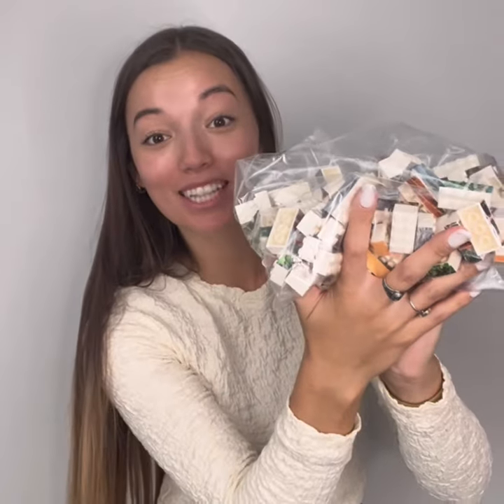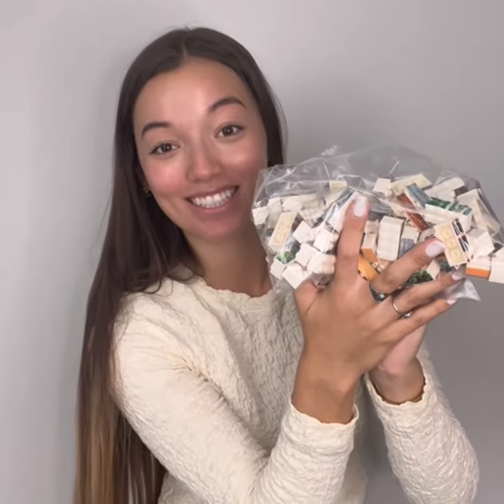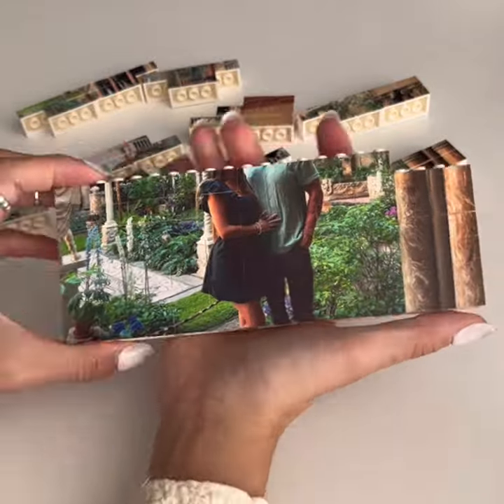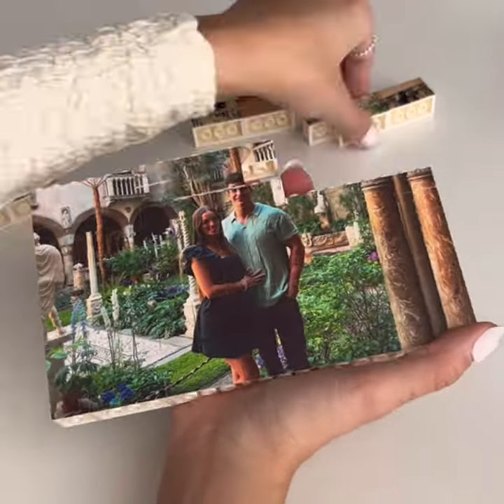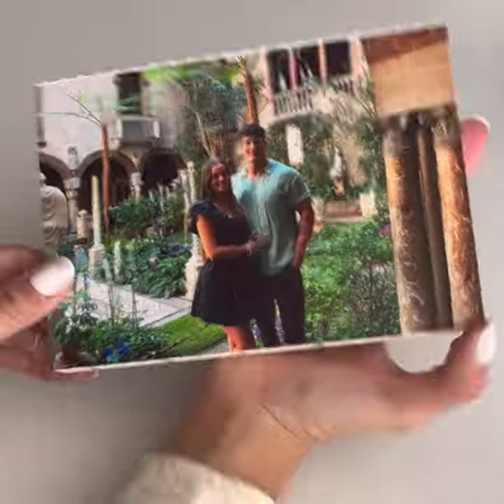Personalised Building Bricks Photo Block – Horizontal Large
Personalise your home or office with a unique, personalised building brick photo block print of your favourite photo or better yet gift them to friends and family!